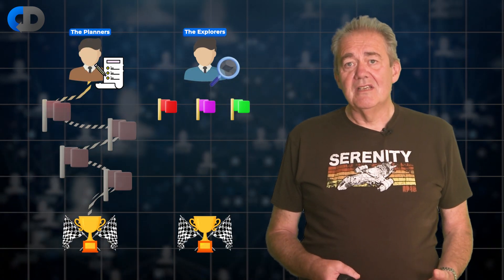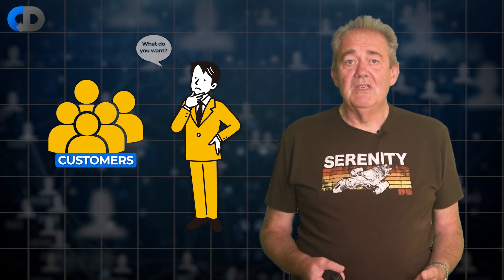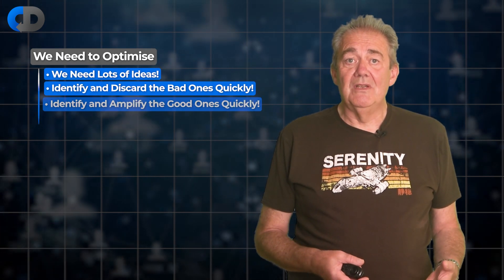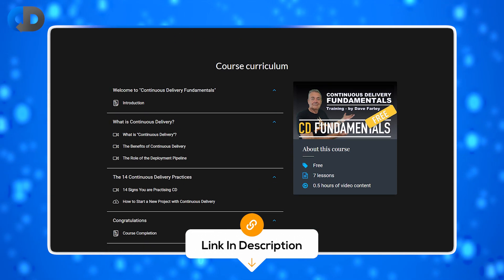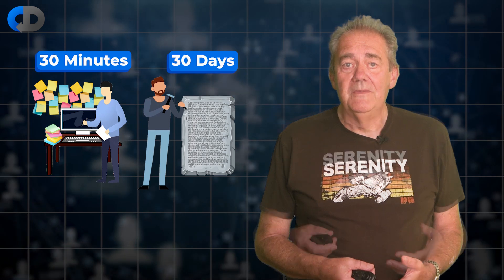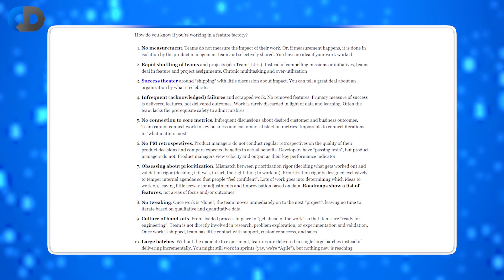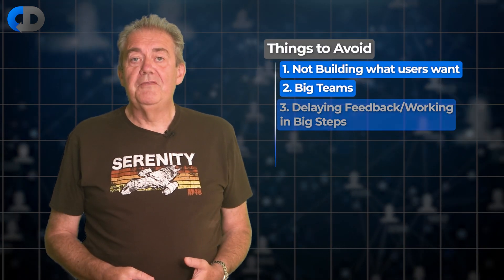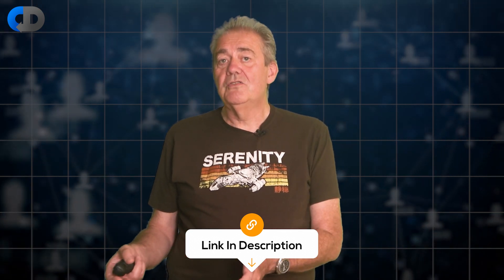5 Things That Waste Time & Money On A Software Project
Software projects can become difficult and complex. That leads to wasted time and money. So when starting a software project, what are the biggest pitfalls you must avoid when leading development teams on these projects?

In this episode, Dave Farley describes 5 common mistakes that waste time an money in software development and how we can better manage software projects to give use a better chance of success

Honeycomb is the observability platform that enables engineering teams to find and solve problems they couldn’t before. Query everything at once, fast enough to keep your train of thought, and connect your whole system and your teams ➡️